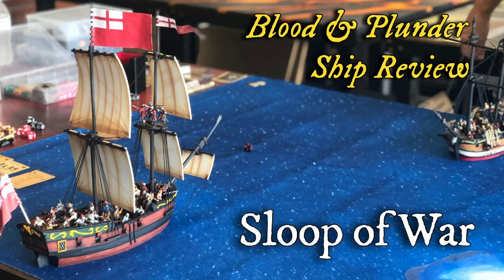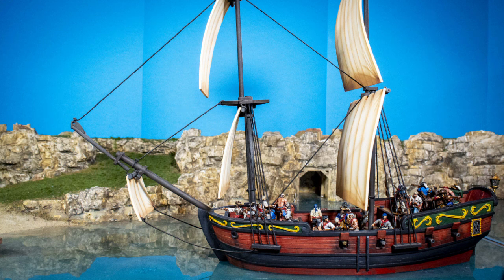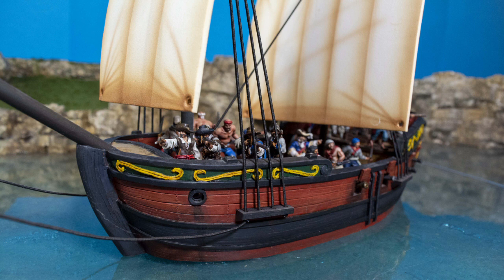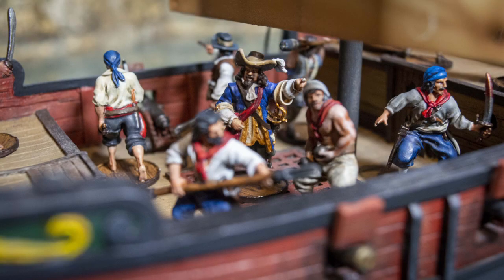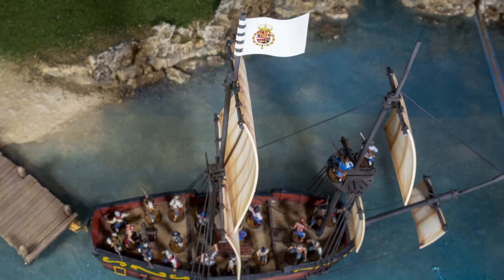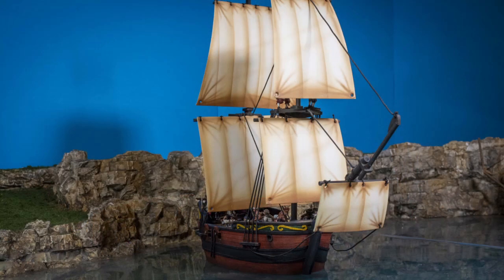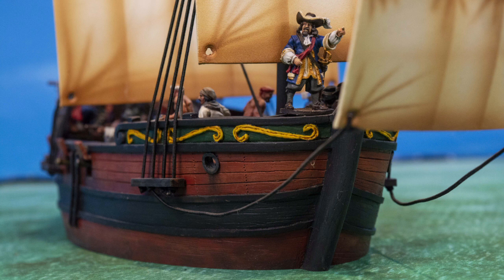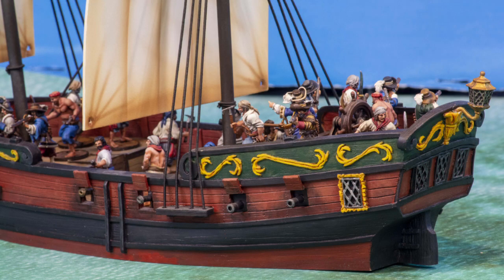Blood and Plunder Ship Review: The Sloop of War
In this ship review, Joseph, Dan, and Guy review the alternative Brigantine rig, the Sloop of War.

How do you think the Sloop of War compares to the Brigantine?

To secure your very own Sloop of War, sail on over to the Firelock Games